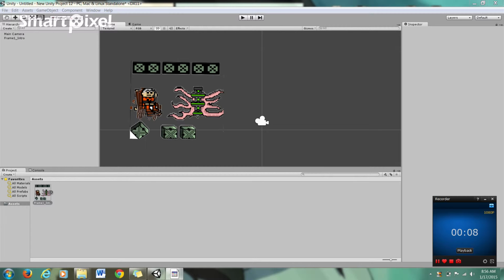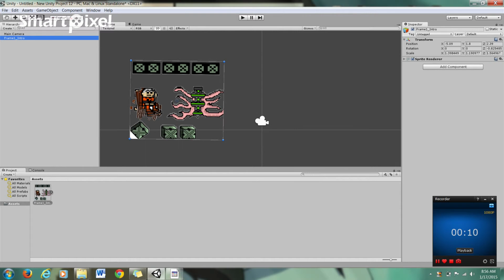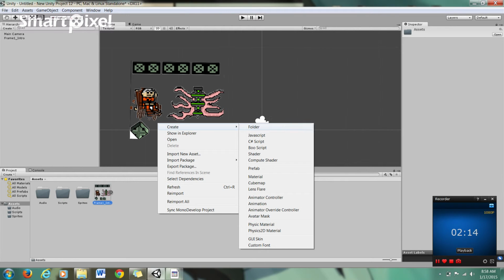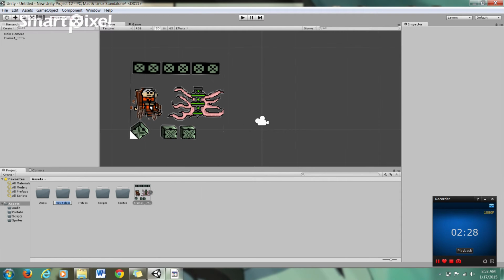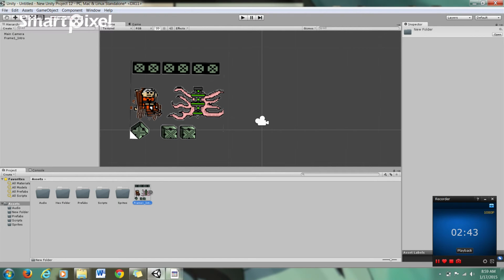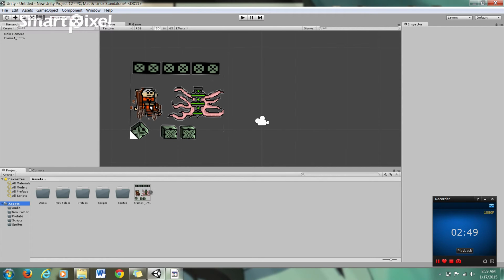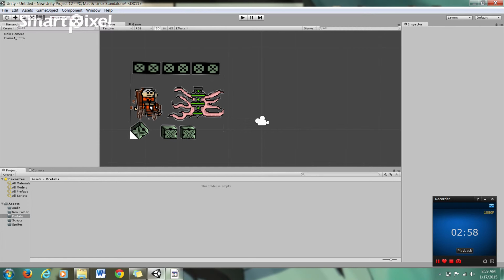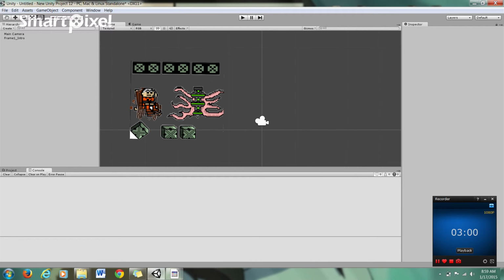Unity Tutorial 17 Naviagtion 3